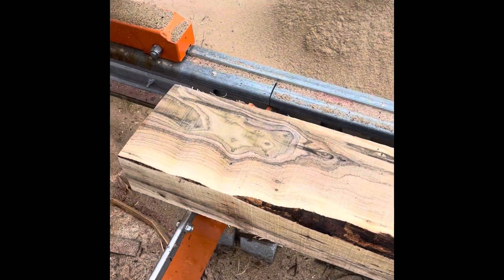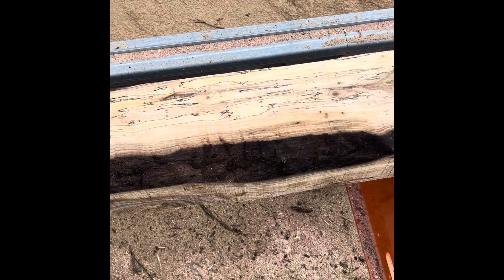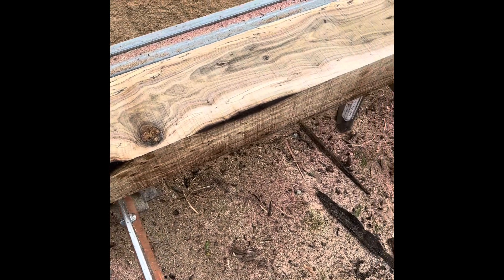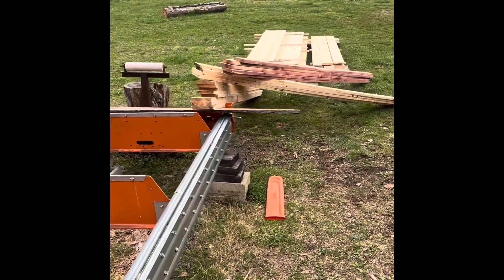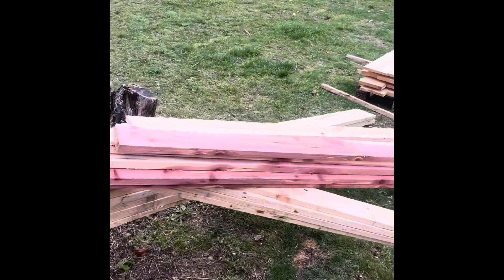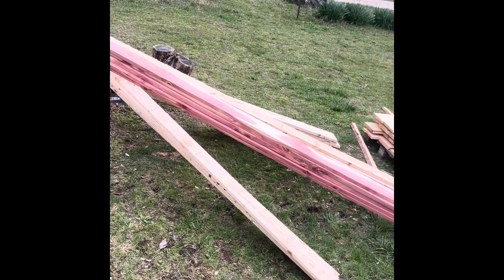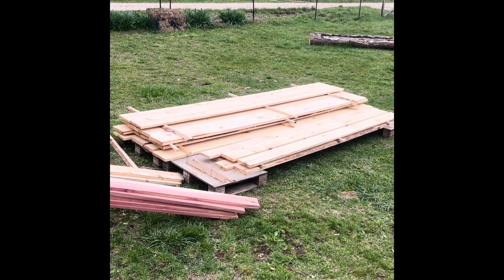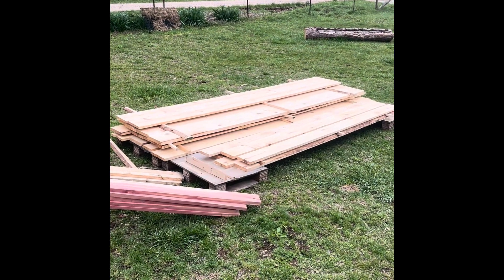A day cutting with the Norwood